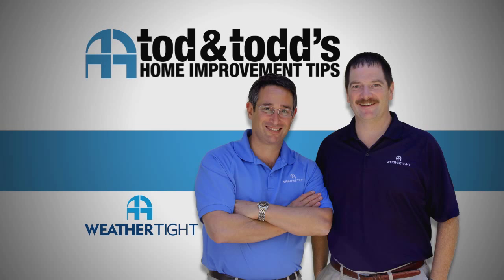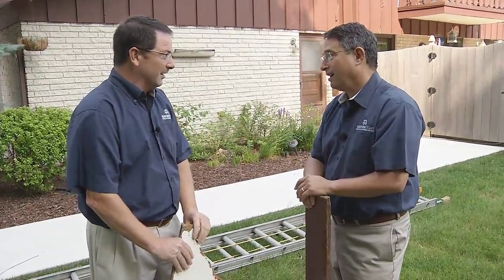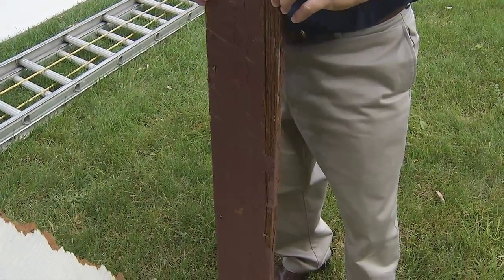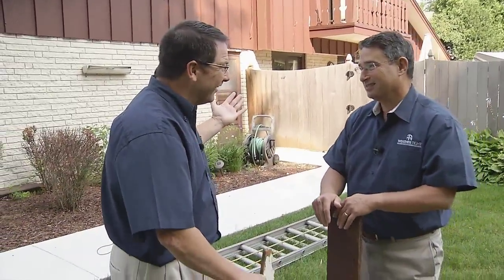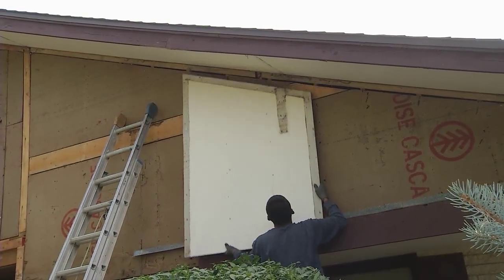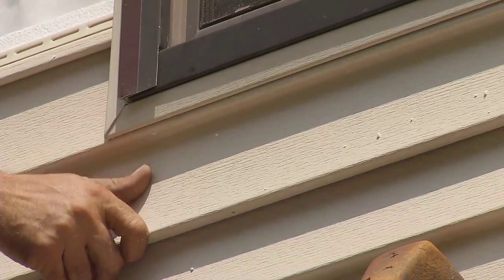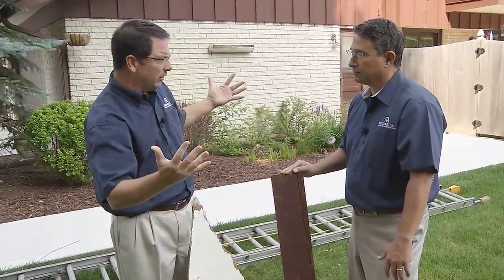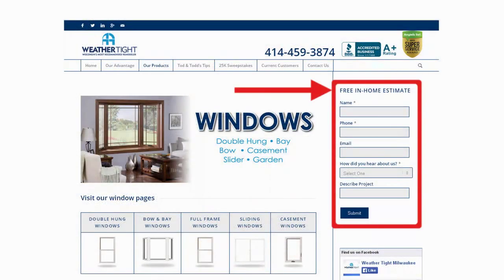How new siding can transform your home | Weather Tight Corp.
How do you know when the time is right to replace your siding? Depending on the type of siding you had before, and how well the home has been upkept, you may need to replace siding.

Updating siding is critical to keep your home in tip top shape, to keep out moisture and ensure that your home is well maintained for years to come. Good siding also provides resistance and protects your home in all the elements. New siding can also give your home a face lift, which can enhance your resale value.

Time Stamps:

0:07 – How do you know when it’s time to reside your home?
0:11 – Todd explains the problems a customer had with Masonite and cedar siding
0:50 – Why it’s important to maintain Masonite siding and cedar planks
1:40 – There are a lot of options to change up your siding
2:25 – How Weather Tight will handle changing out your siding
3:05 – Why use an insulated siding when replacing yours
3:55 – New siding can give your home new curb appeal and change the resale value
4:22 – Contact Weather Tight Corp with any questions

Related Reading on WeatherTightCorp.com:

When is the Best Time to Replace Siding on Your Home

Aluminum Siding vs. Vinyl Siding: Which is Right for Your Home?

Does Your House Need a Face Lift? It’s Time For New Siding